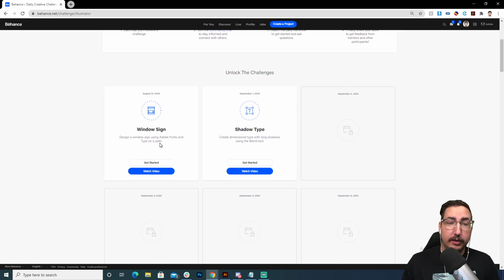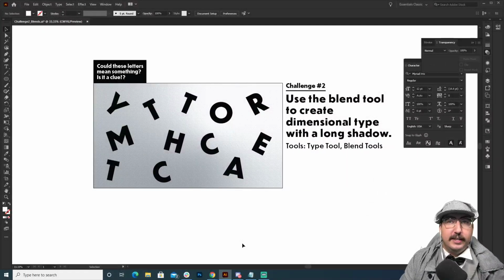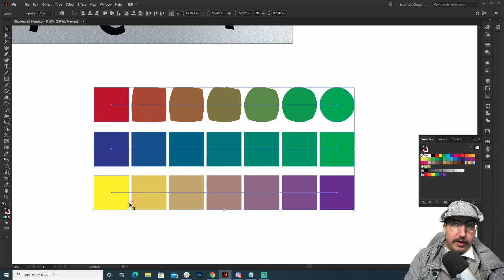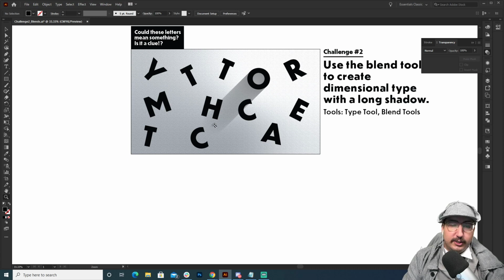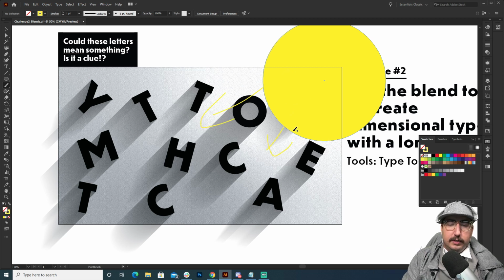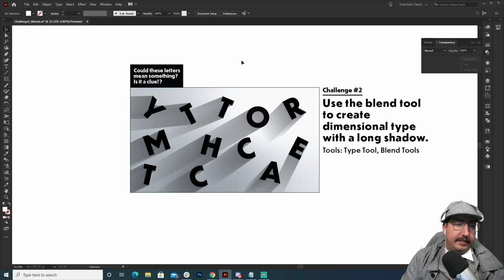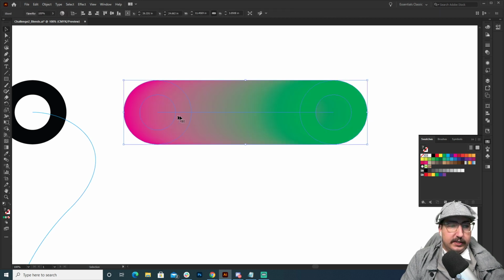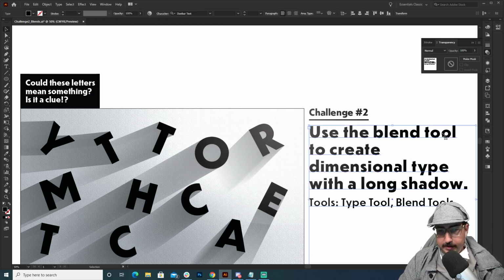Illustrator Daily Creative Challenge - Shadow Type | Adobe Creative Cloud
Challenge: Create dimensional type with long shadows using the Blend tool.

Join your host each morning at 11:30am PT to learn how to approach each challenge using Adobe Illustrator. Complete 9 challenges by Friday, September 25th and you’ll be on your way to sharpening your skills. Get your questions answered, see what the community is creating and get feedback on your work!